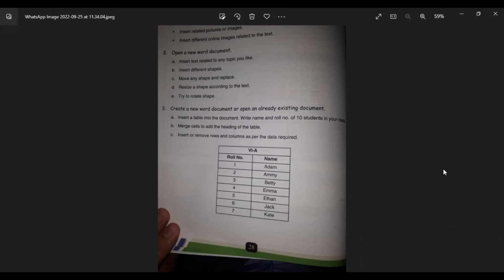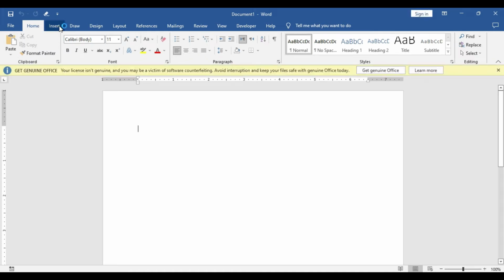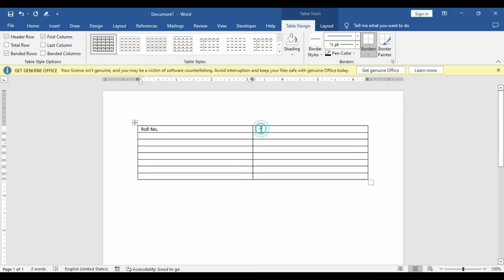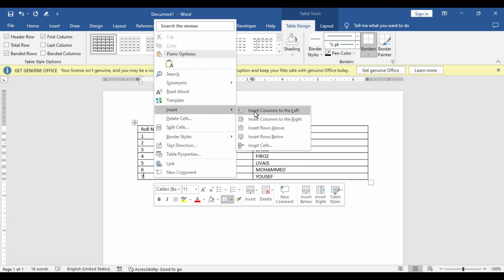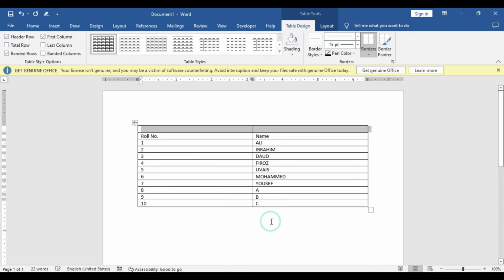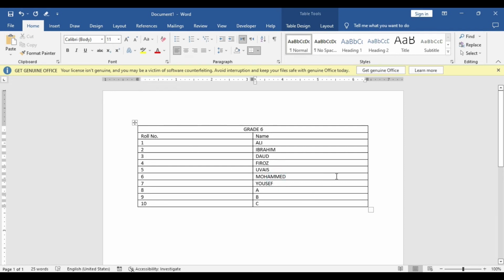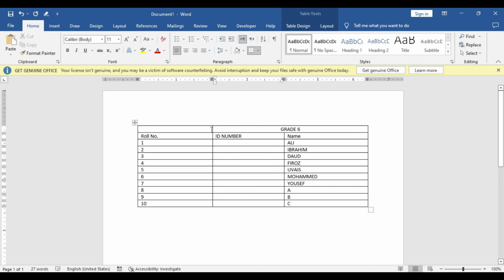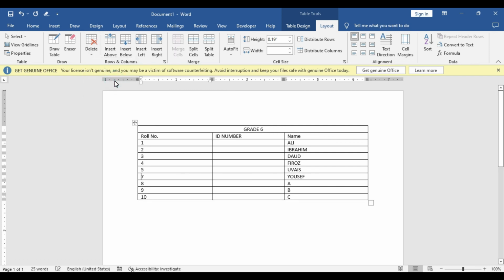How to insert table in Microsoft word